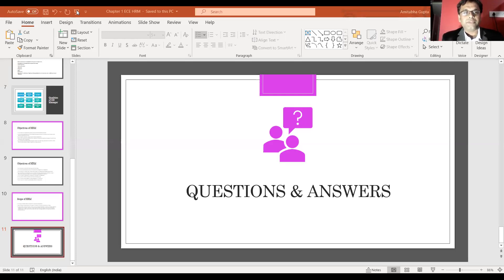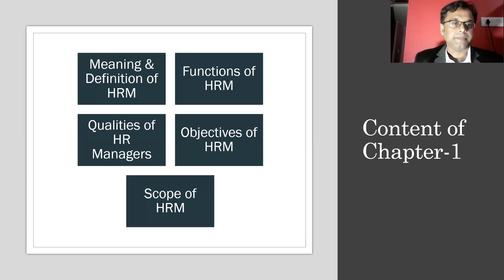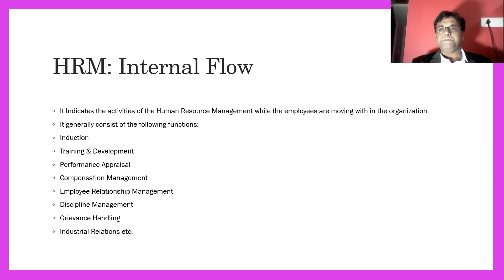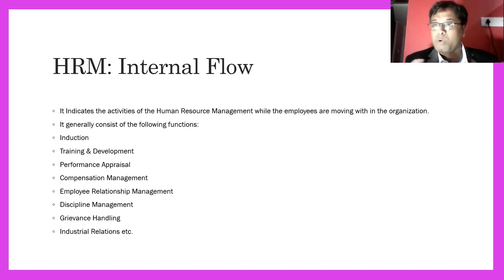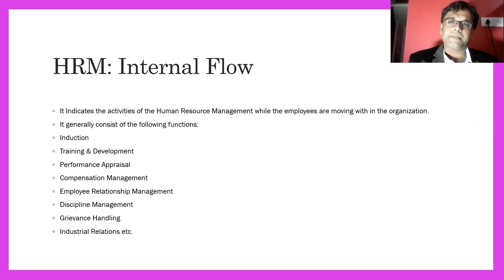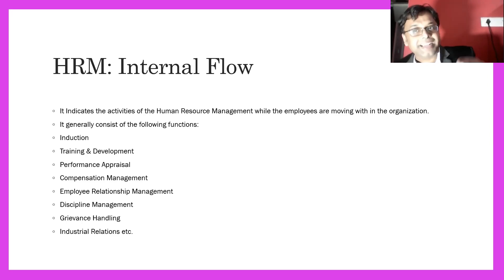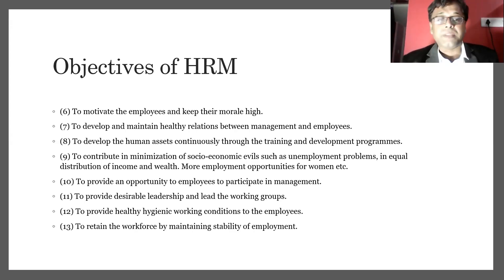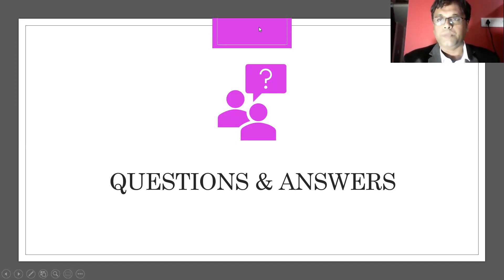HRM Chapter 1: Amitabha Gupta